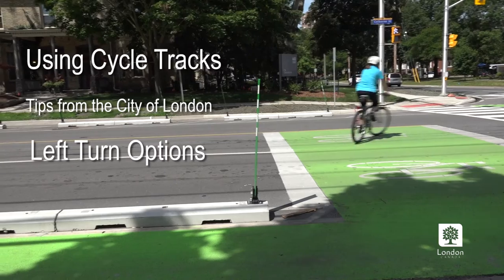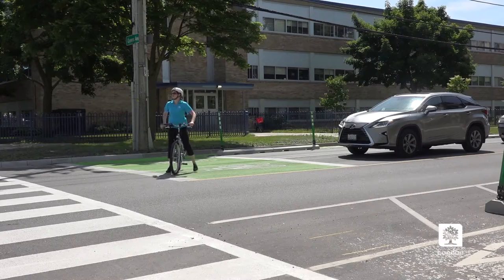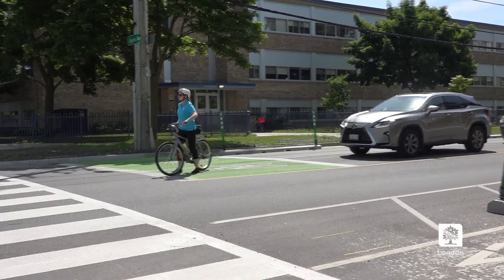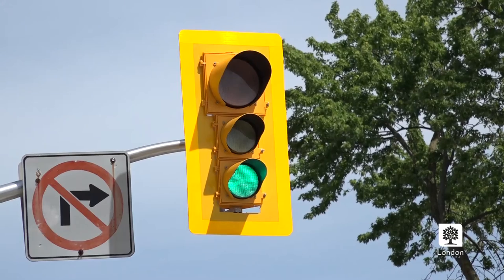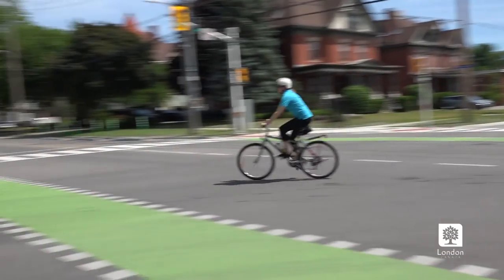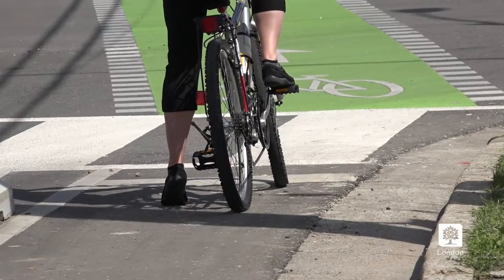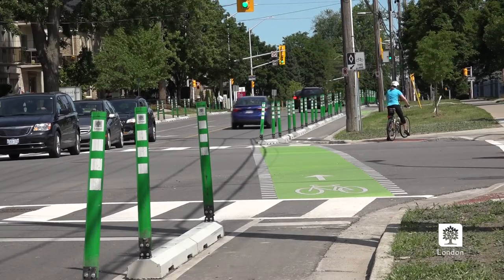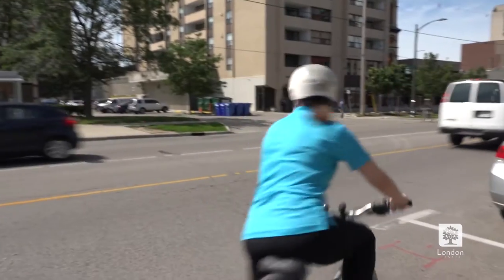City of London | Cycling | Using a Cycle Track & Turing Left